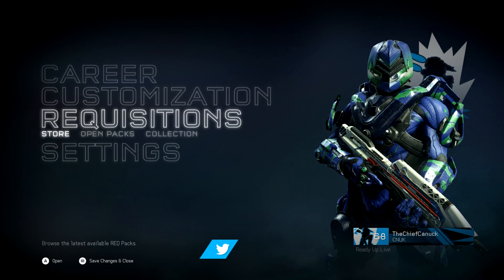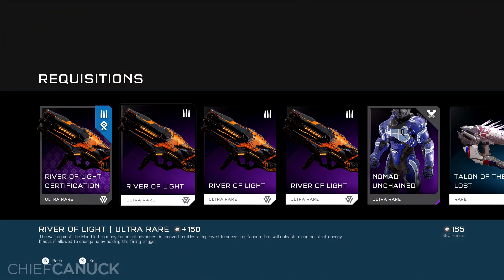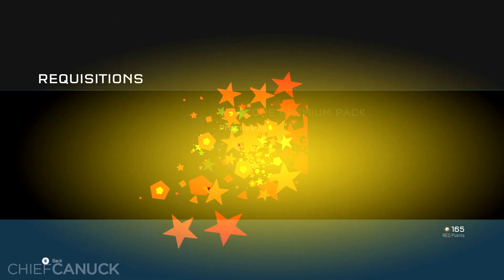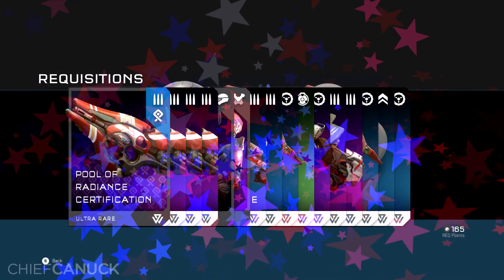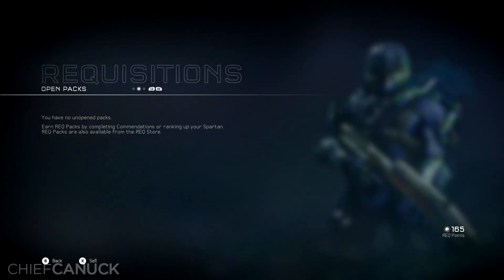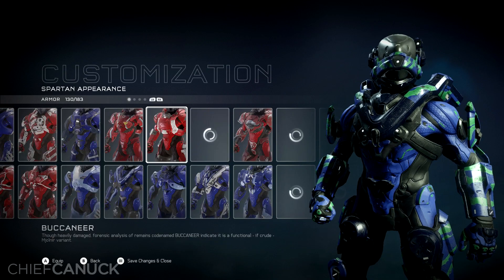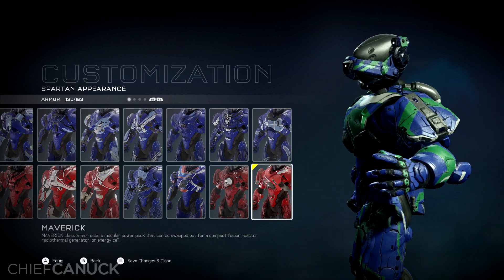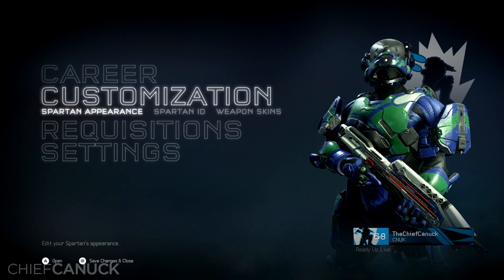Halo 5: Guardians - Warzone PREMIUM REQ Pack Opening Week 7!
Week 7 Warzone Premium Packs! Better late than never...

Chief Canuck Social Media Links!